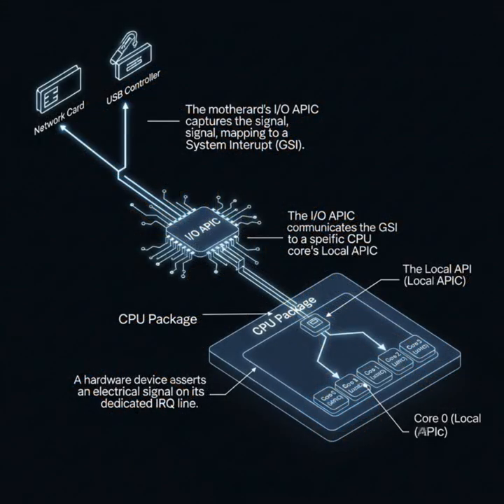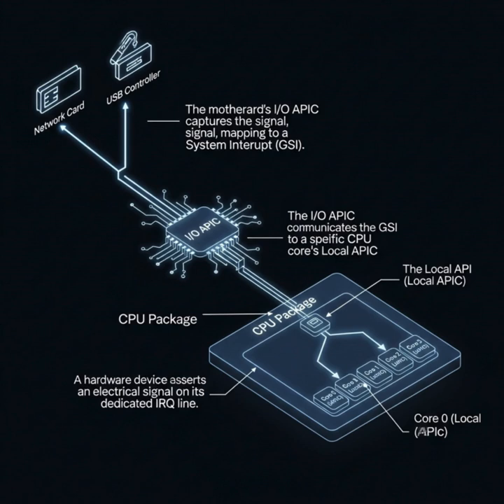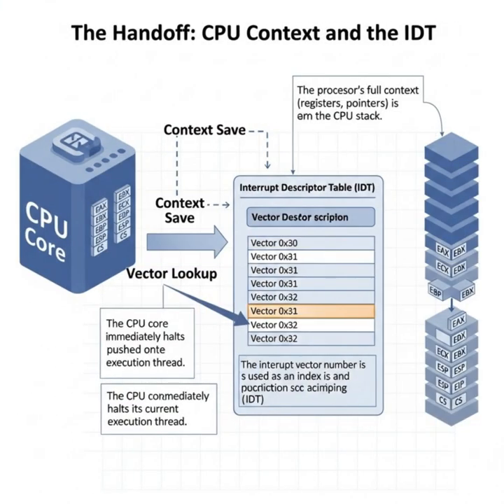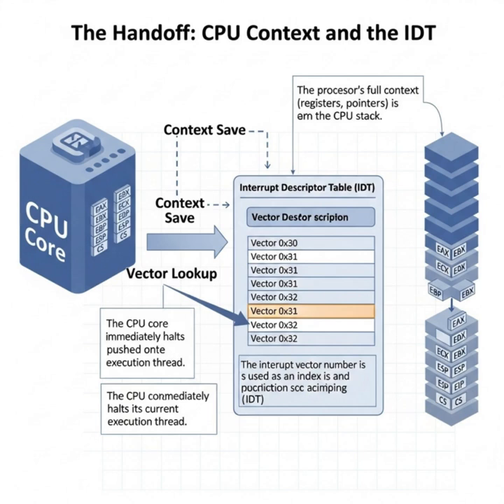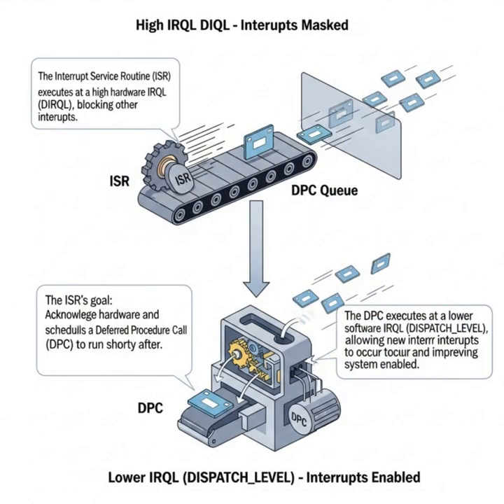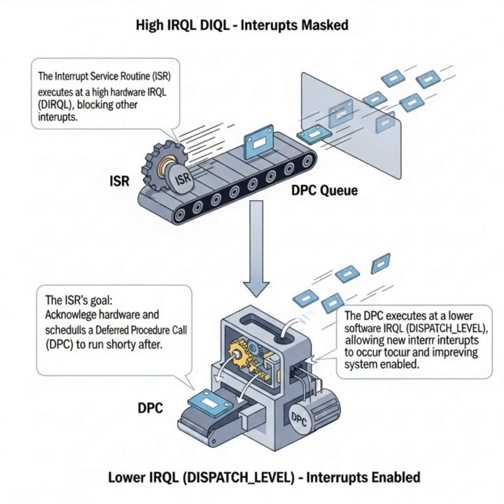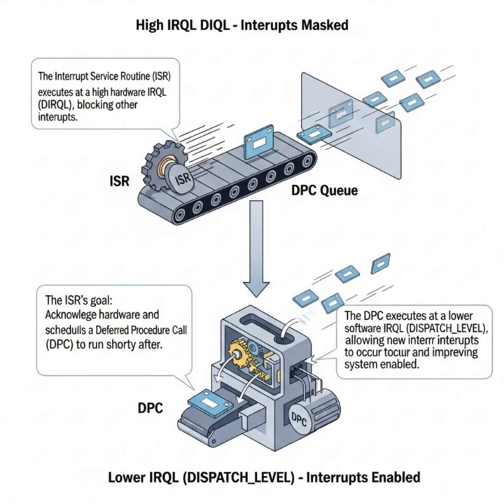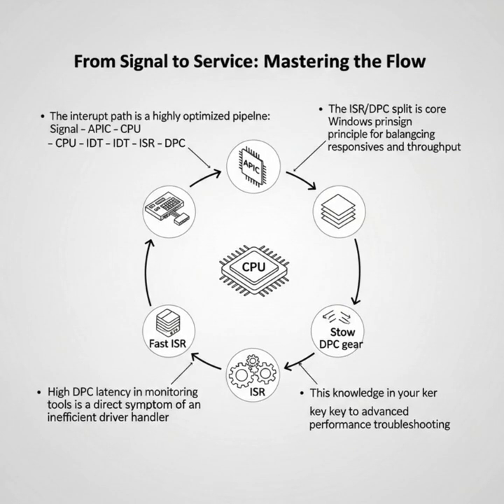IRQ Handling Explained: Interrupt Request, ISR, Vector Table & Execution Flow (Embedded/OS)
In this detailed tutorial we break down the full journey of an interrupt request (IRQ) – starting from when a device raises the signal, through how the CPU triggers the vector table lookup, and into the execution flow inside the interrupt service routine (ISR). We explore key components such as the interrupt vector table, context saving/restoring and handler invocation in both OS and bare-metal environments.
Next, we step through the handler execution flow: how the IRQ is acknowledged, how the system dispatches the appropriate handler, what happens during nested interrupts, masking/unmasking, and how control returns to the original process. We cover architecture specifics (ARM/Intel) as well as generic concepts for kernel/driver developers.
Finally, you’ll learn implementation insights: registering handlers, using proper flow handlers (level vs edge triggered), acknowledging end-of-interrupt (EOI) signals, and avoiding common pitfalls (stack overflow, missing EOI, priority inversion). Ideal for embedded engineers, OS developers and anyone curious about how interrupts actually work under the hood.